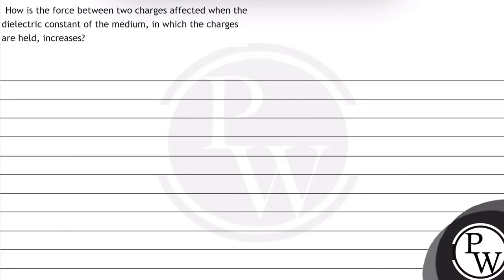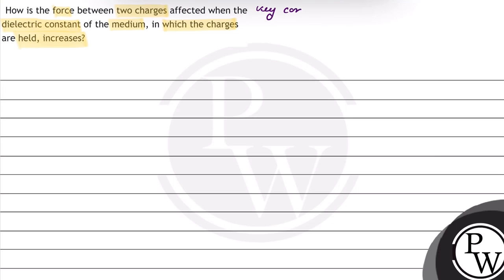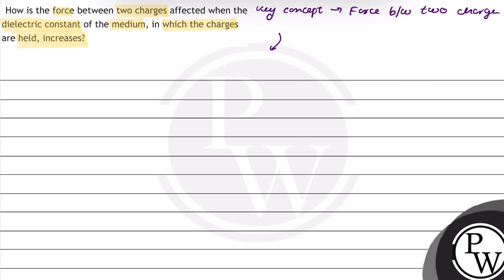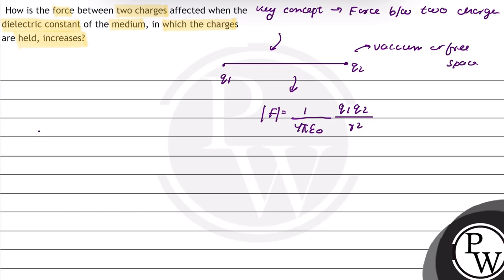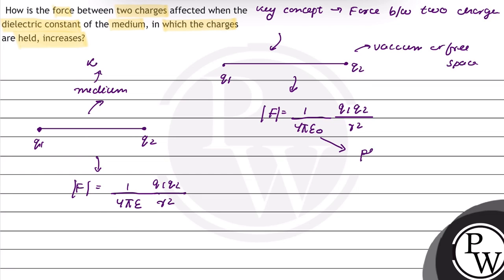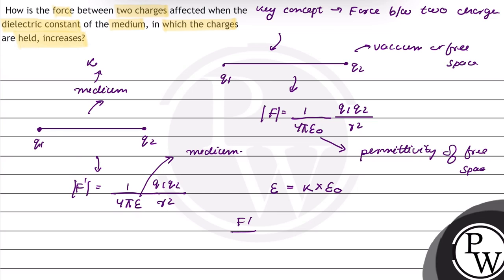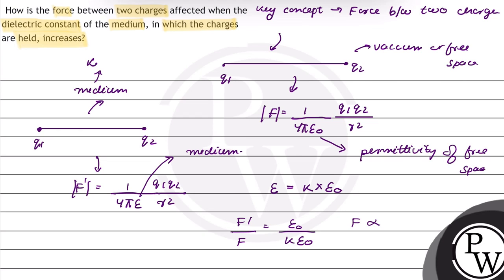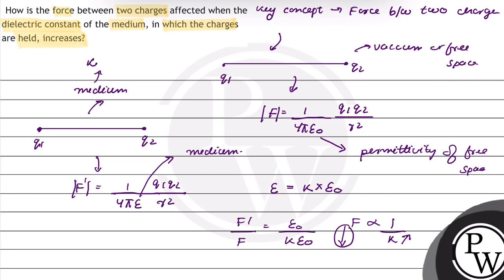How is the force between two charges affected when the dielectric constant of the medium, in whi...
How is the force between two charges affected when the dielectric constant of the medium, in which the charges are held, increases?